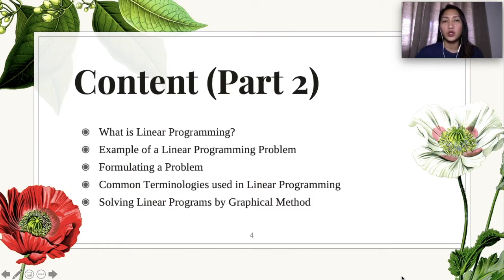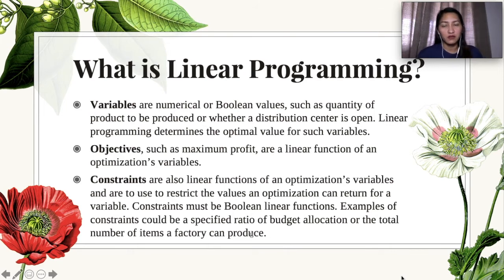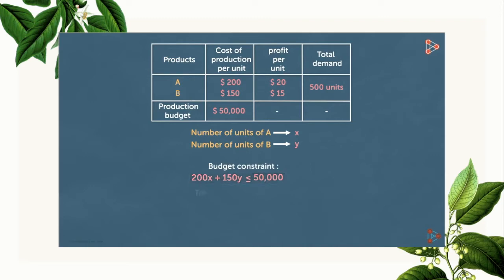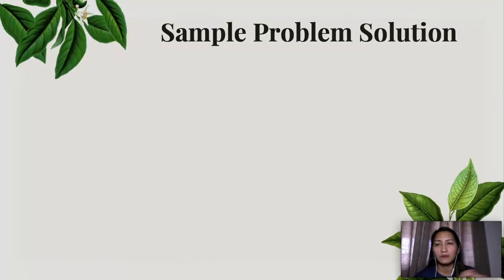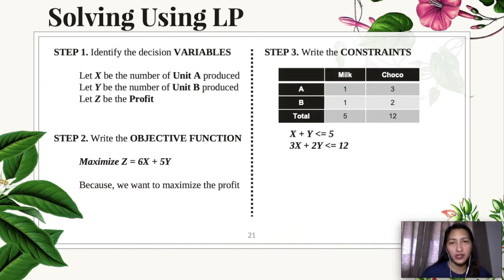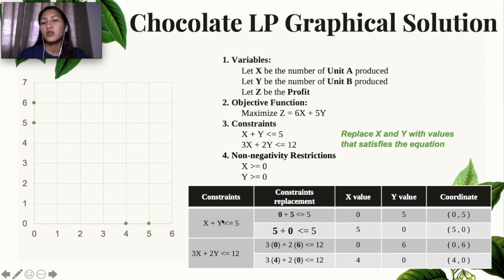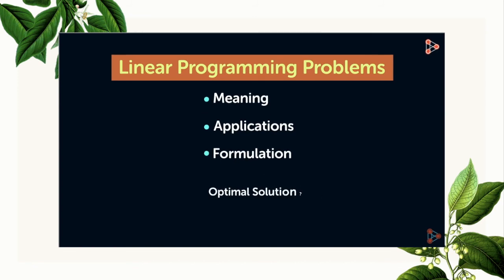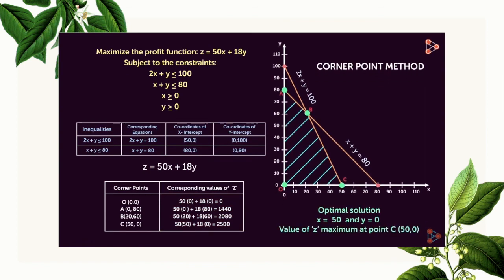ITEP 203 QMMS Lesson 3: Probability and Linear Programming Part 2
By the end of this lesson, the student will:
-Learn the concept of linear programming.
-Learn when to use linear programming.
-Learn how to analyze and solve linear programming problems and apply graphical solution to the problem.

The content of this lesson are the following:
-What is Linear Programming?
-Example of a Linear Programming Problem
-Formulating a Problem
-Common Terminologies used in Linear Programming
-Solving Linear Programs by Graphical Method